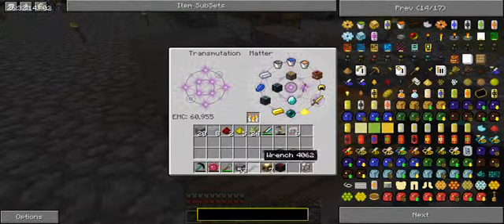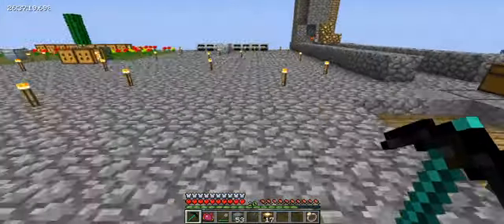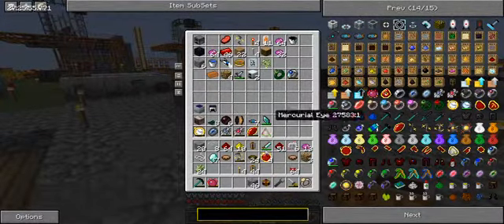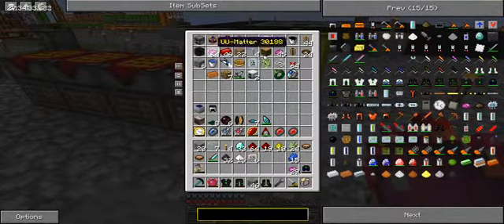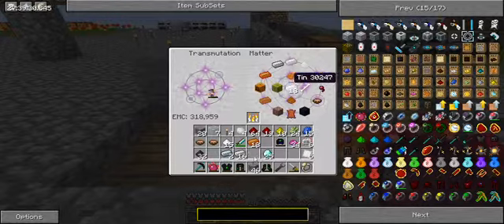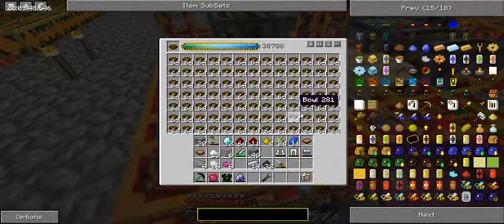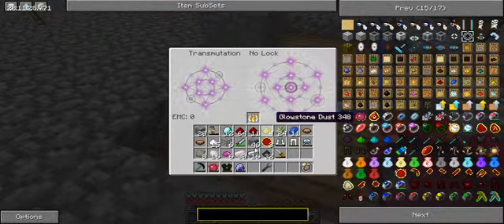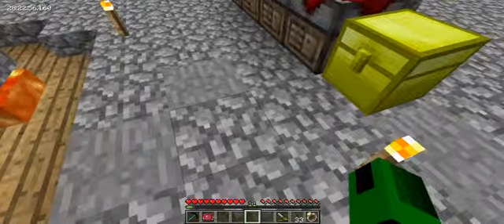I Must Be Crazy Ep.25